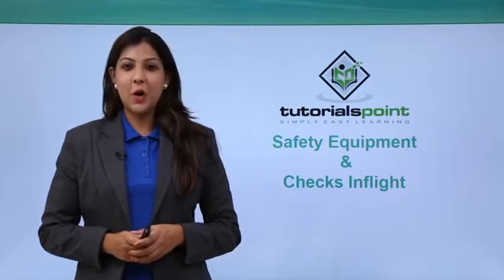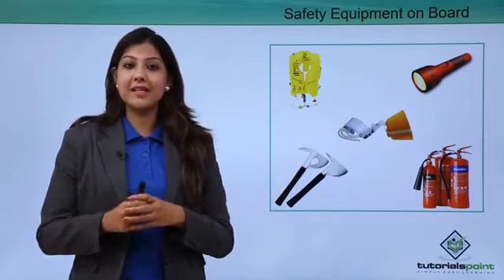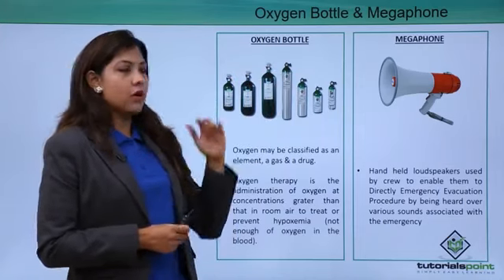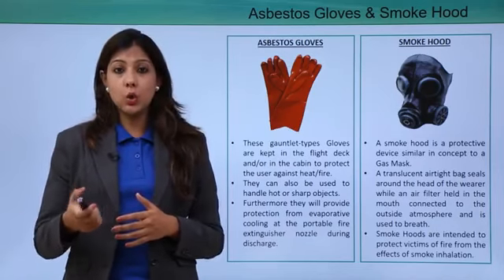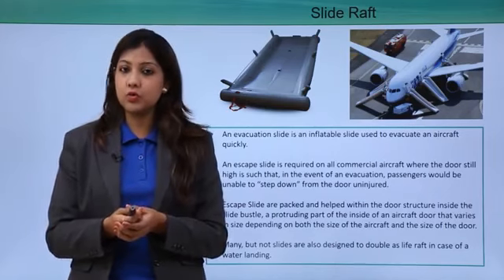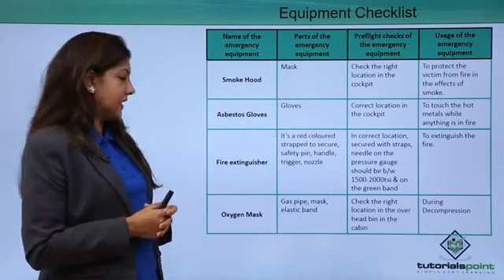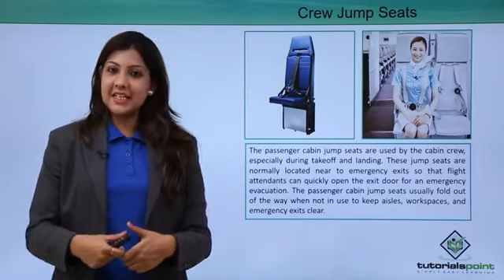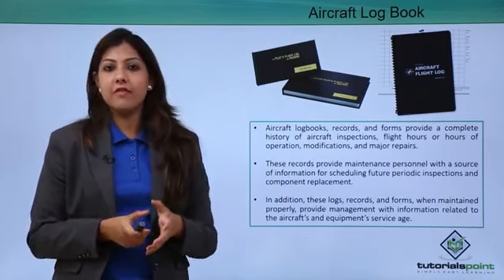Aviation Safety Equipment & Checks In flight 7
Aviation Online Training: For prospective air hostesses, an aviation course can be the perfect way to initiate a long and successful career. This coursework includes a variety of essential training for cabin crew, including those seeking employment with commercial airlines. Courses cover a range of topics, from initiating the enrolment process to actual flight training. A student can gain access to keen insights from industry professionals, as well as learn more about practical flight knowledge.ctual flight training. A student can gain access to keen insights from industry professionals, as well as learn more about practical flight knowledge.
Aviation Safety Equipment & Checks In flight
Checks In flight & Aviation Safety Equipment
Aviation Safety Equipment
Checks In flight